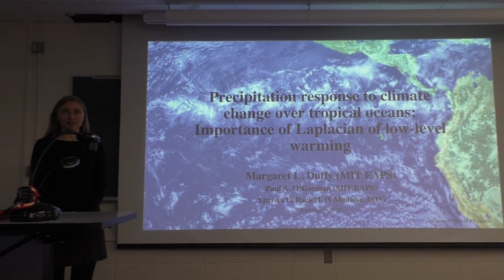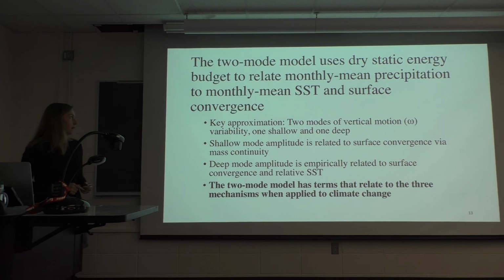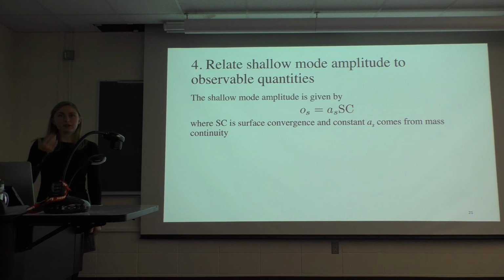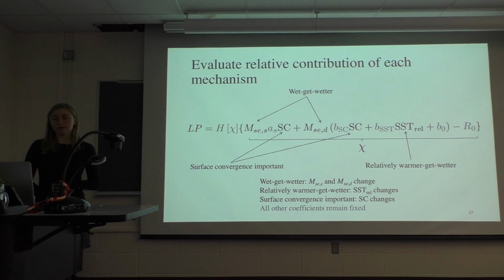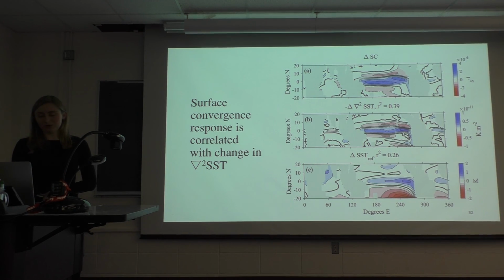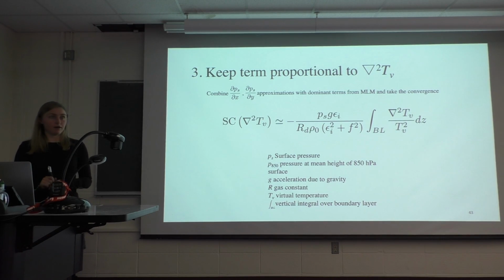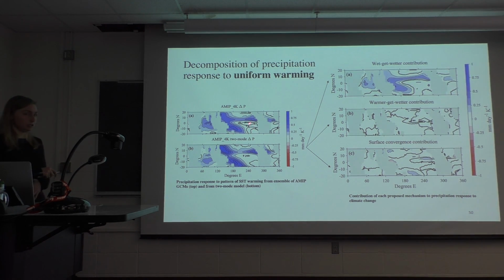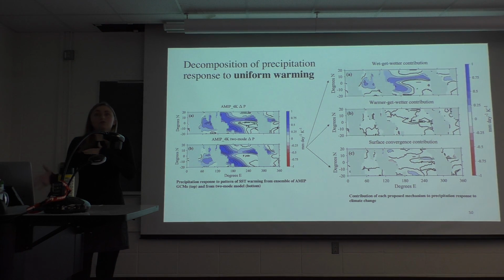UW-AOS Colloquium - November 4, 2019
Margaret Duffy - The Department of Earth, Atmospheric and Planetary Sciences - Massachusetts Institute of Technology

Precipitation response to climate change over tropical oceans: importance of gradients of low-level warming